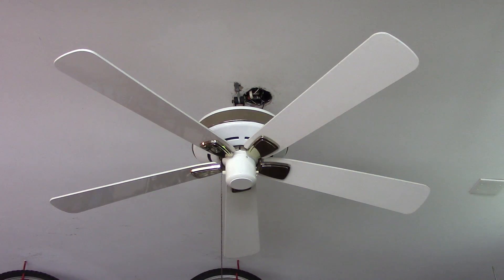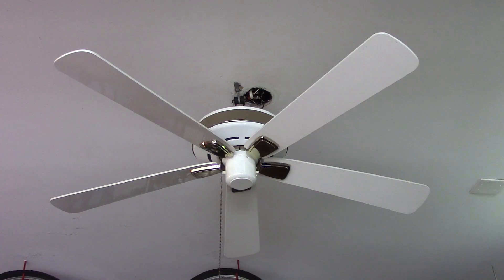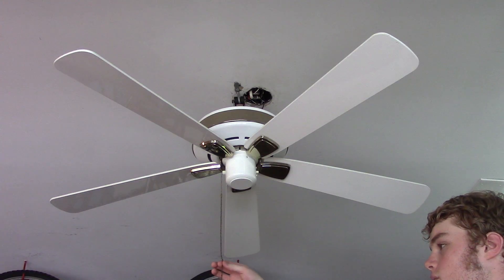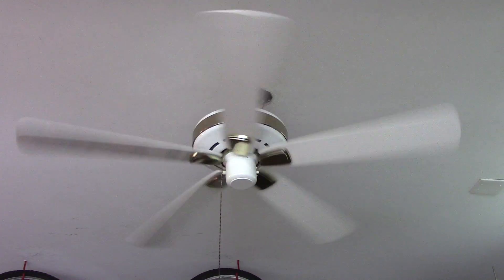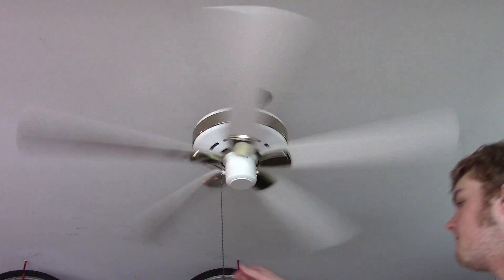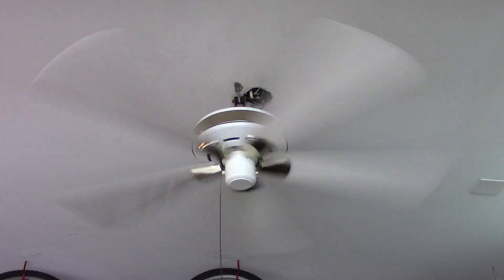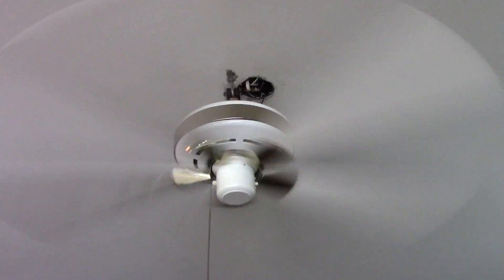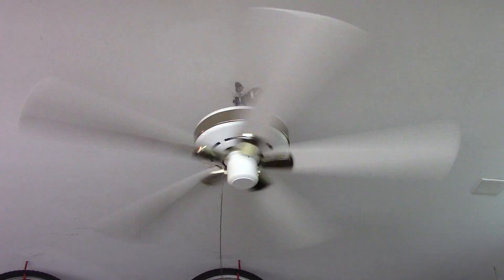White and Brass Hunter Infiniti Ceiling Fan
This ceiling fan was an eBay find for around $40. It works well and looks very nice. This video was meant to be uploaded a little while ago.